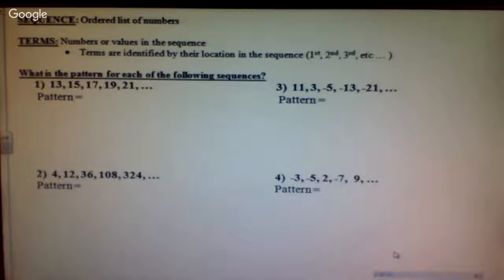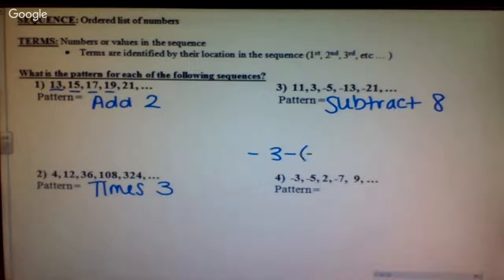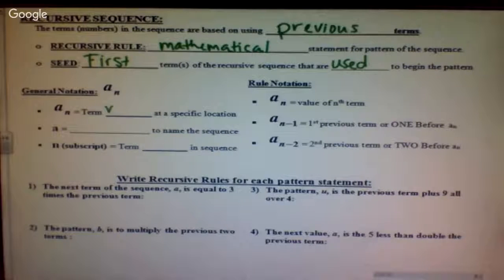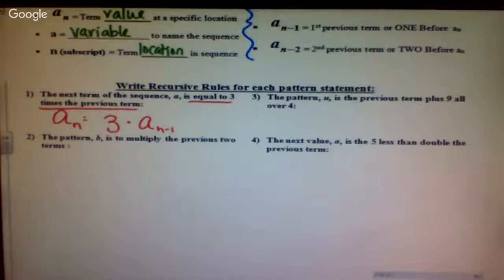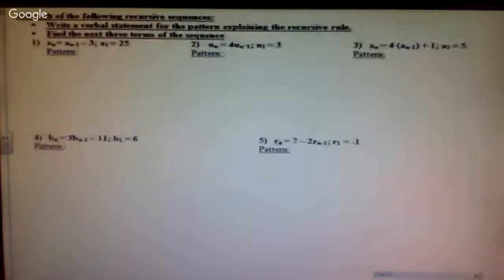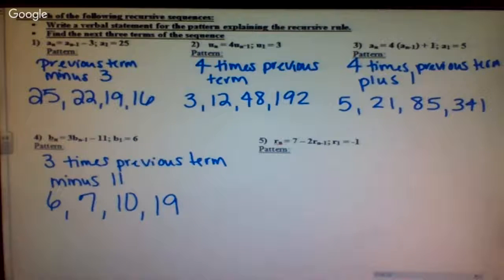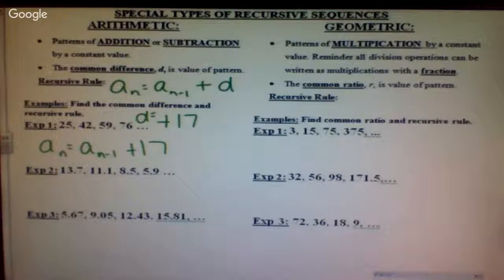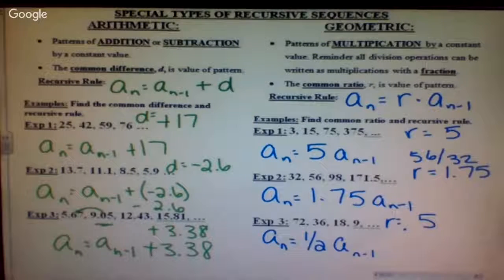4/19 Recursive Sequences